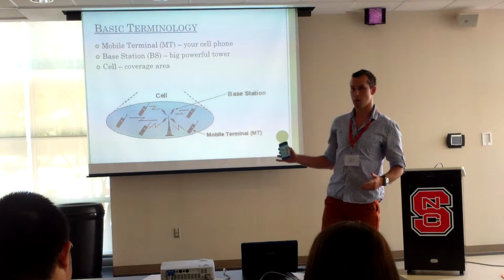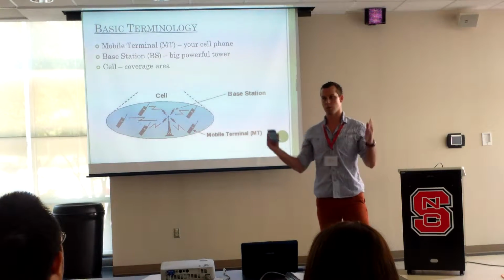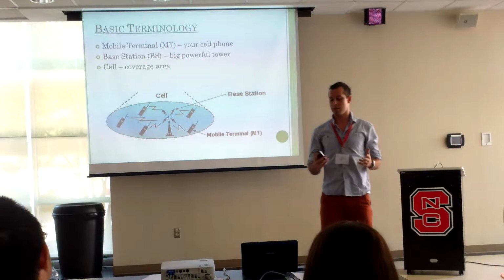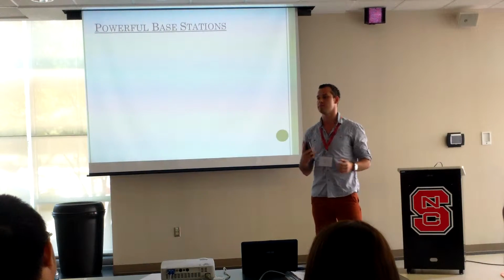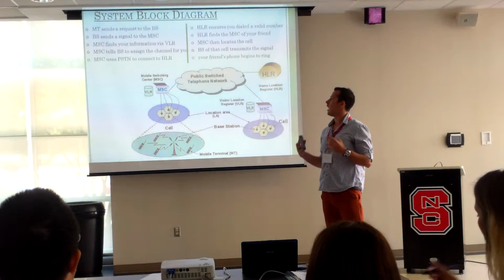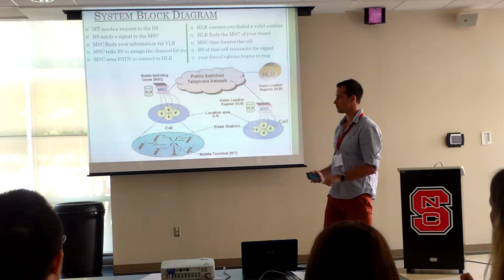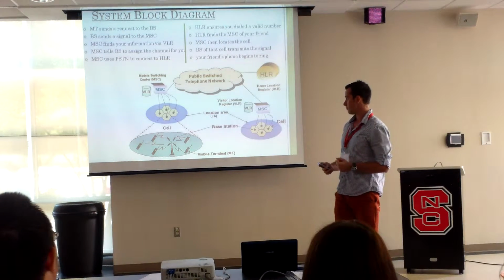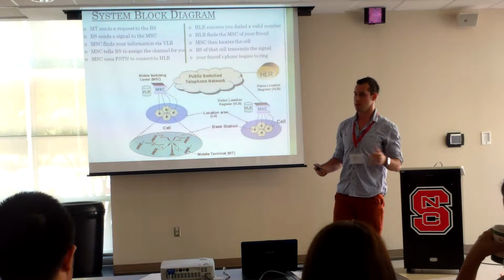Graduate Student Summer Teaching Institute